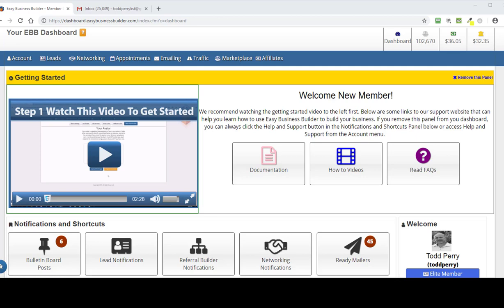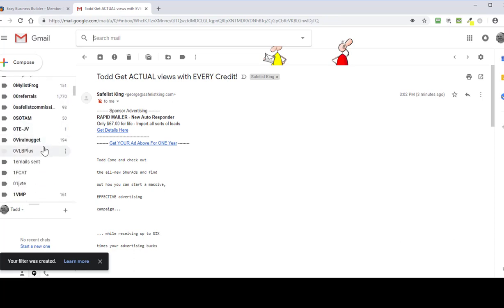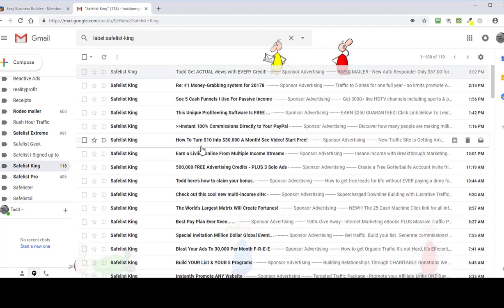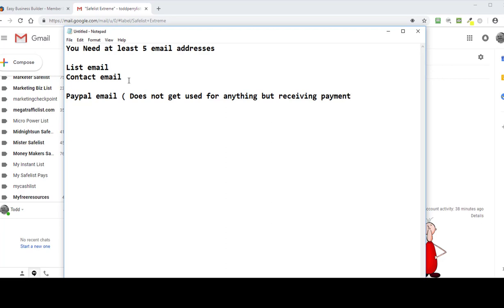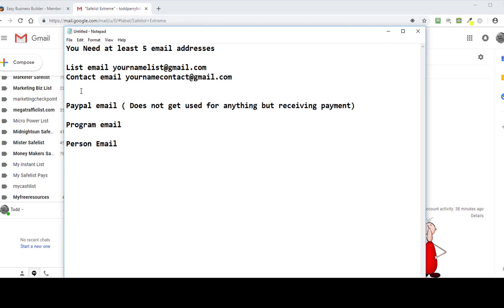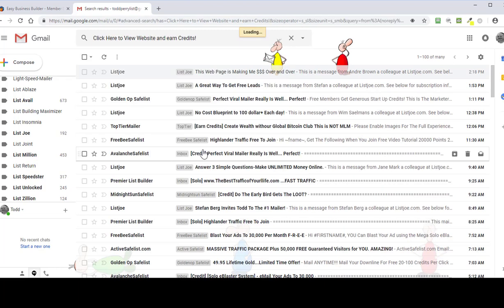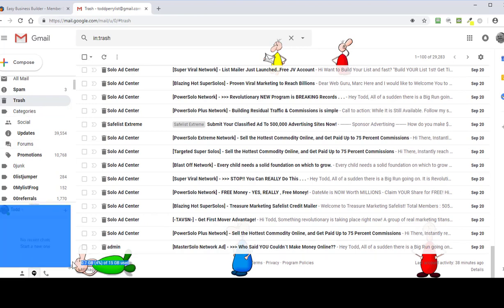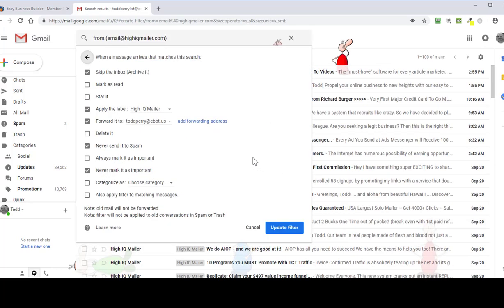EBB Filtering Emails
Filtering your emails makes it easier to keep your account clean.